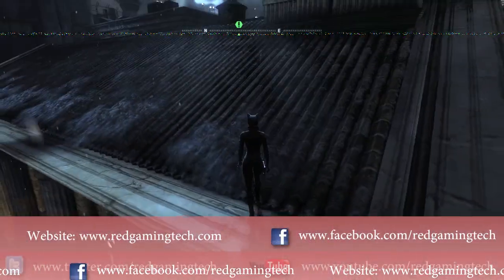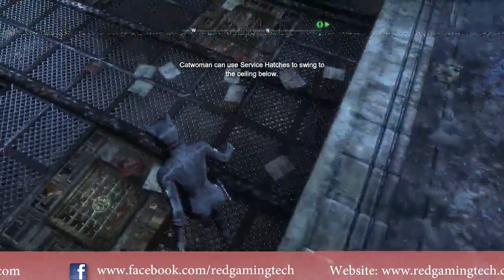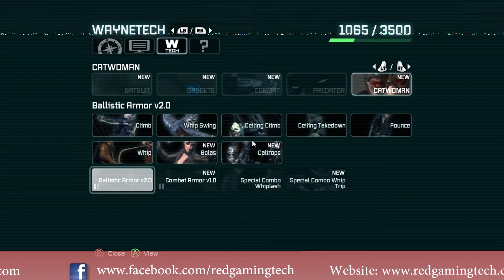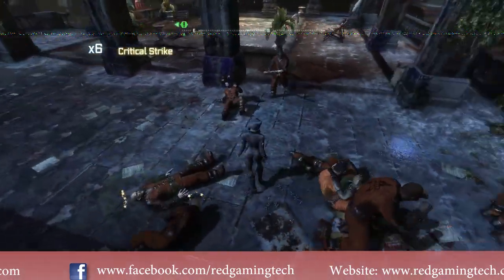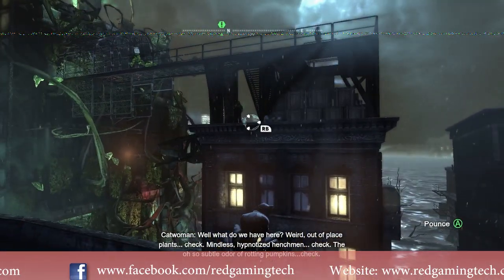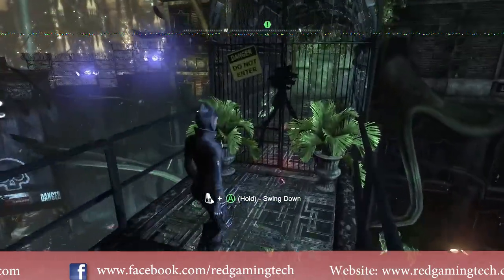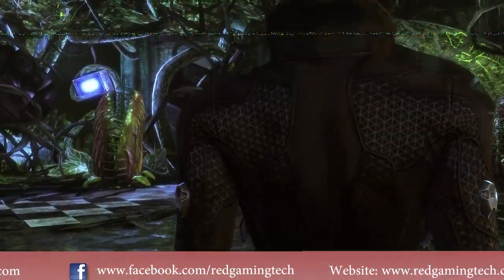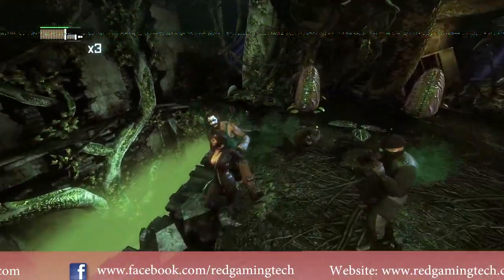Sony Playstation 3 Retrospective Part 1 - Analysis of the PS3's Hardware, Did Sony Get It Right?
With all eyes now shifting to the next generation of consoles, the Sony Playstation 4 and the Microsoft Xbox 720 Durango, I have decided to start a new series exploring my thoughts on the Playstation 3 as it enters what many consider to be its last year of Sony's flagship console.

In this video, I delve into the depths of the Playstation 3's hardware, discussing the Cell CPU, which is the heart of the machine, It was much touted on launch, so the question is - how well did it really perform.

What about the RAM of the syste, was Sony right to have 256MB dedicated as general purpose and a further 256MB for the Graphics, or would they have been better to go for more memory, and a unified design?

The GPU of the PS3 was the subject of much criticism - How has the console proven itself all these years after launch. Was the Nvidia based GPU the right call, or did Sony strip away too many of the ROPS and speed for the graphics?